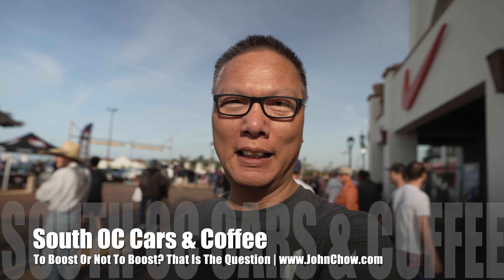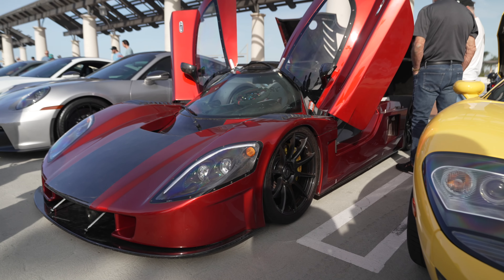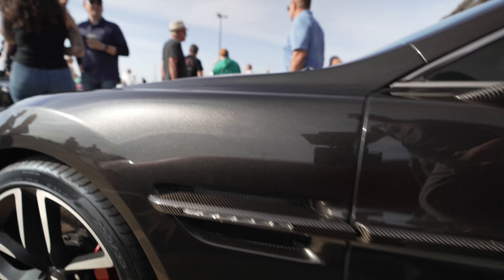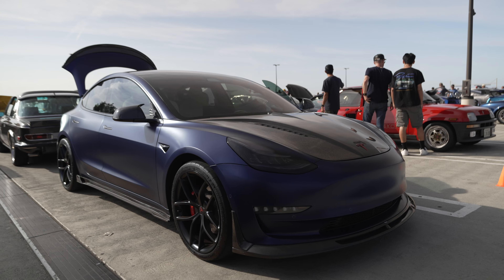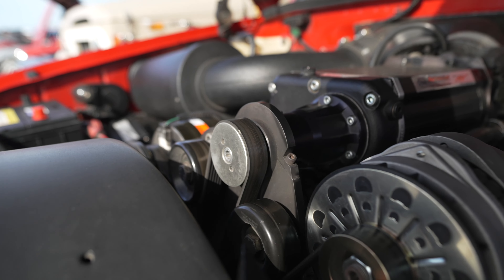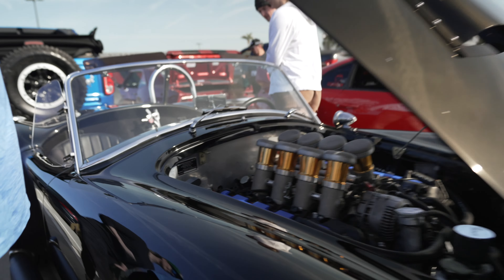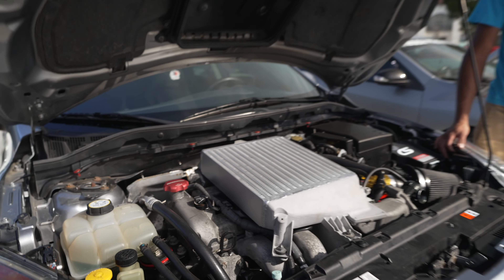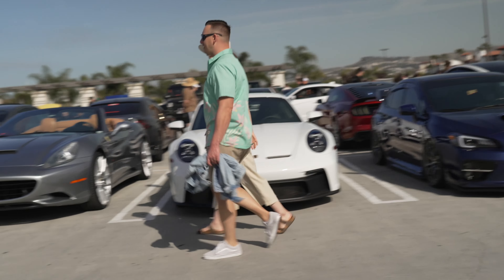Supercharged Vs. Turbocharged Vs. Naturally Aspirated Engine At South OC Cars and Coffee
3 Legged Thing Rick Tripod